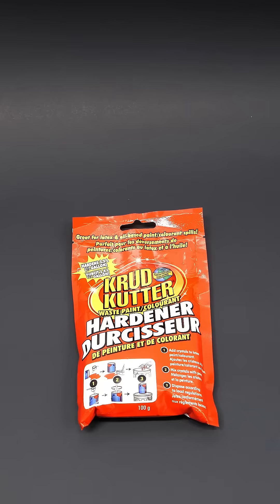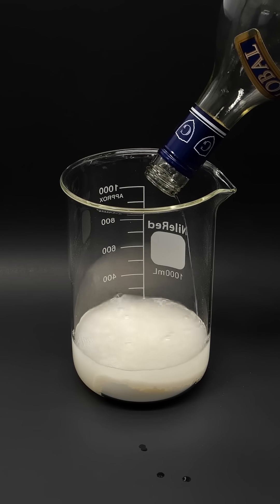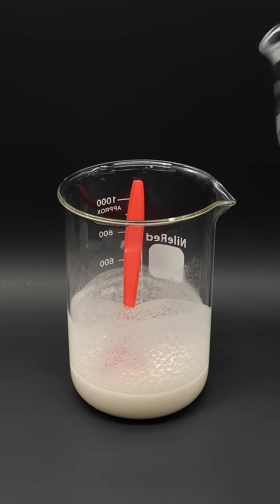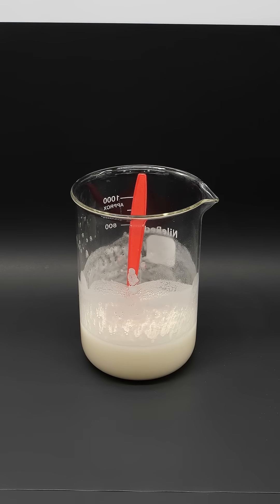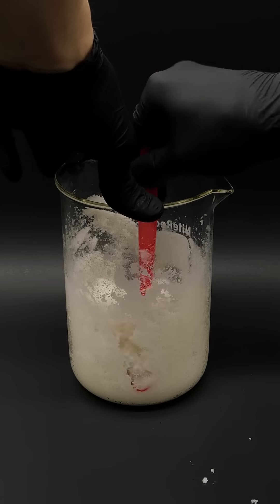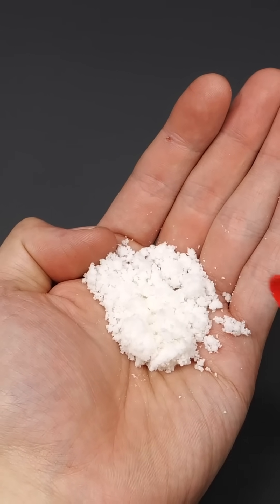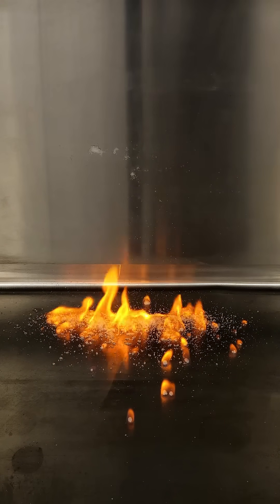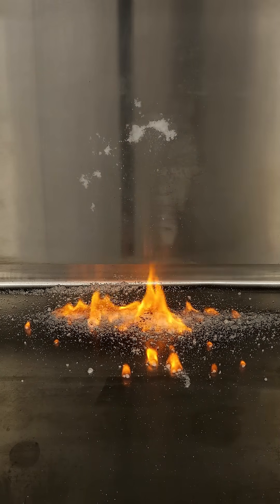Throwing fireballs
I've been wanting to try something for a while now, and to do it, I'm gonna need some high proof alcohol and some sodium polyacrylate. When mixed together in the right way with water, the polyacrylate is able to absorb all the alcohol, and become an extremely flammable powder. I have to throw the fireball quickly because it feels like it's going to burn me, but it's worth it because it makes me feel super cool.

WARNING: DON'T TRY THIS. This mixture is extremely flammable and dangerous. Serious injury can occur if handled improperly.